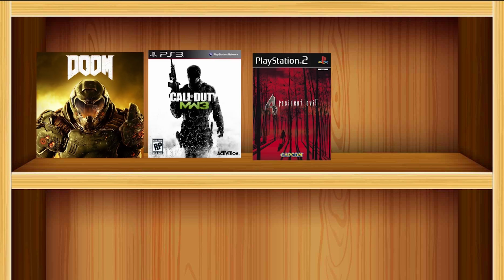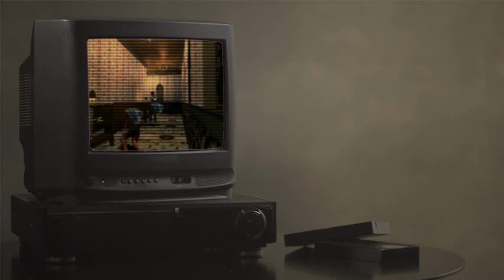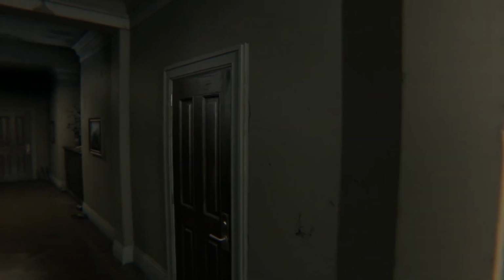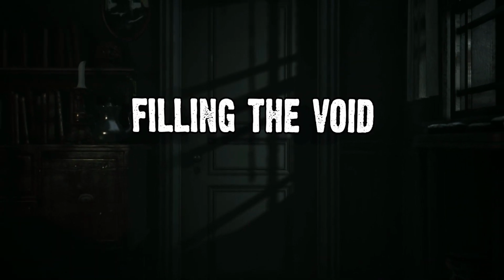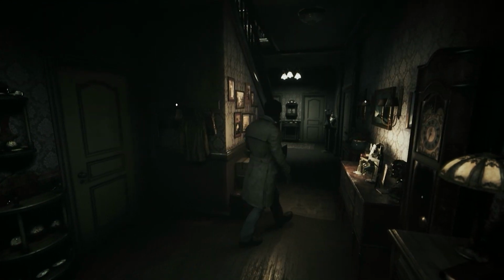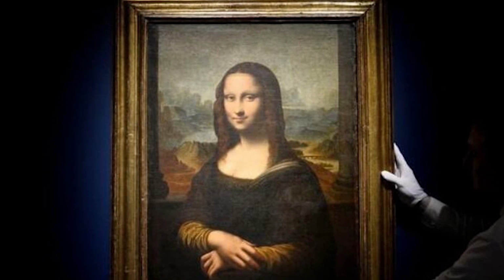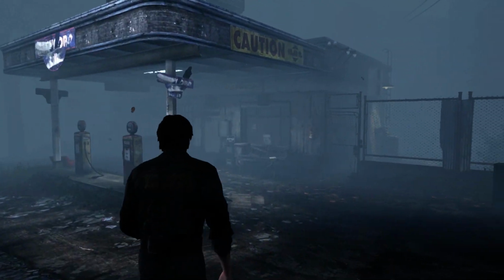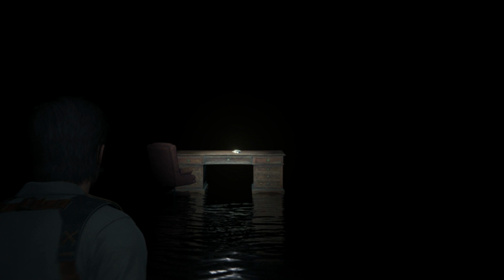Negative Space in Horror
Today we are exploring that negative space between the player and the game. How its used in horror to create fear, tension and every a calming environment.